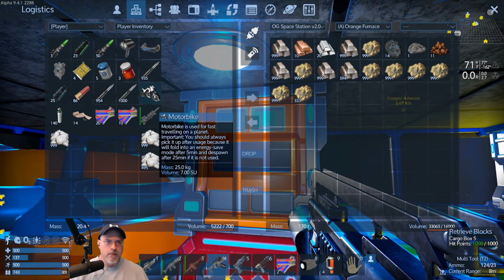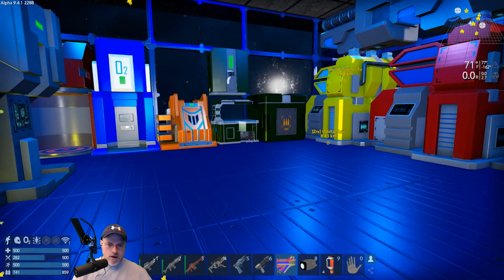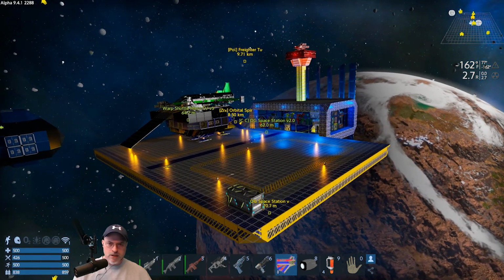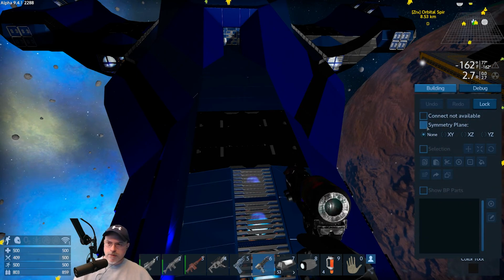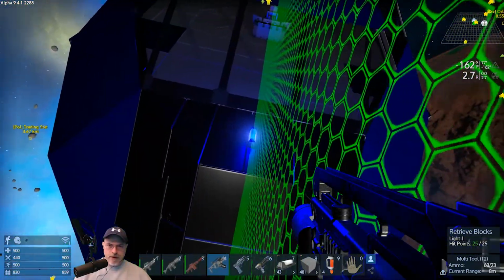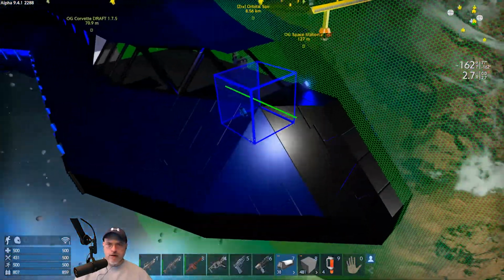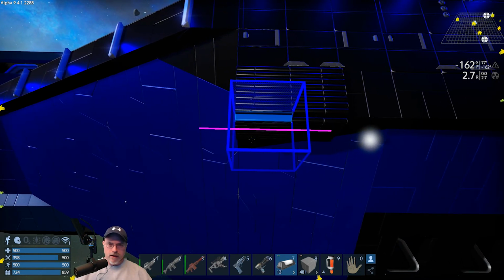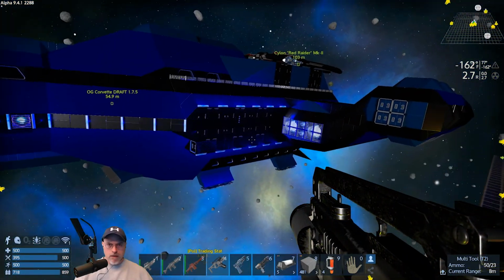Empyrion Galactic Survival Alpha 9 | Season 1 | E36 | Lighting Her Up!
Welcome to Empyrion Galactic Survival Alpha 9 Season 1.